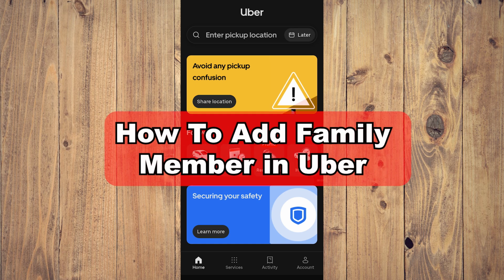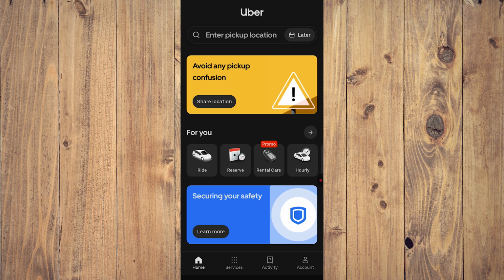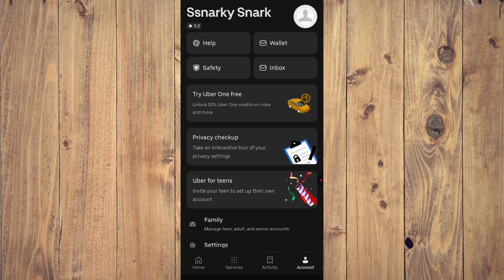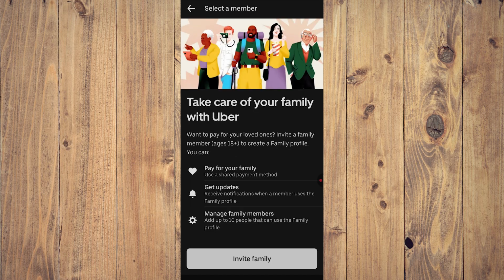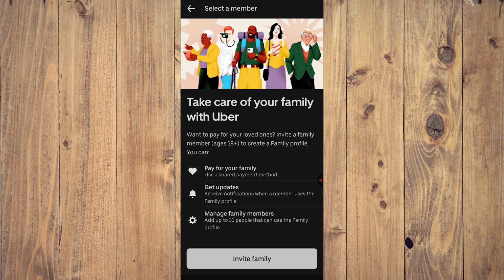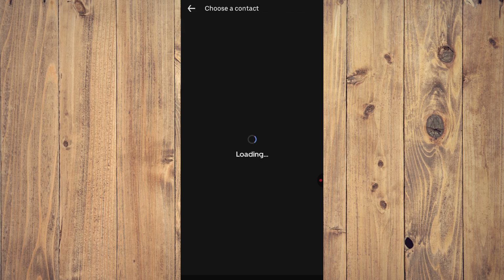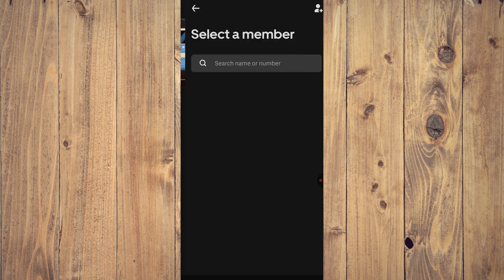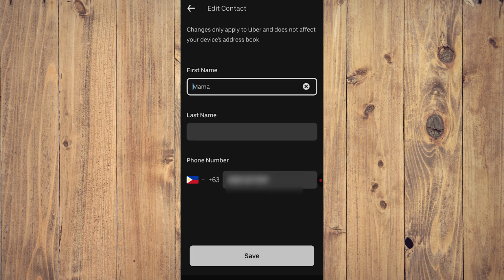How To Add Family Member in Uber in 2026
How To Add Family Member in Uber

Want to add a family member in Uber and manage rides more easily? This video explains how Uber’s Family Profile feature works and how you can invite relatives to join your account group. Whether you're coordinating rides for parents, children, or other household members, Family Profiles help centralize payments and trip management.

Uber allows eligible users to create a Family Profile where multiple members can request rides using their own devices while the organizer manages the shared payment method. Invitations are typically sent through the app, and each member must accept to join the group. Ride notifications and trip details may also be shared with the organizer for added visibility.

This overview explains how Family Profile functionality generally works, how payment handling is structured, and what to consider when adding family members. If you're looking to simplify transportation for your household, this guide provides a clear explanation of how adding a family member in Uber works.